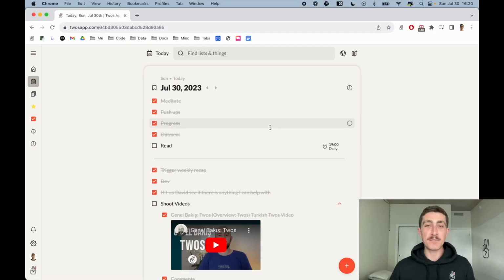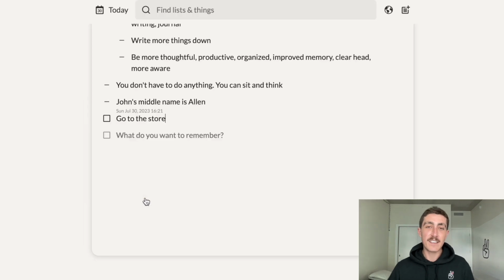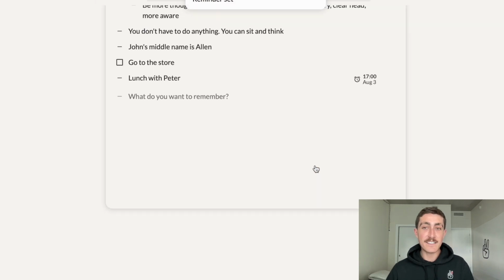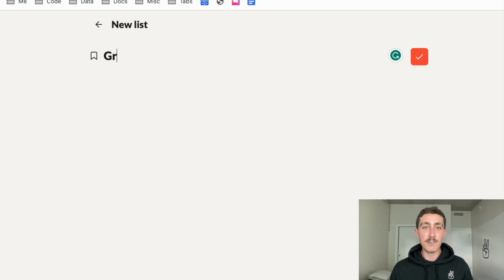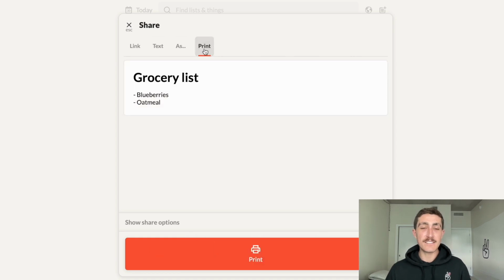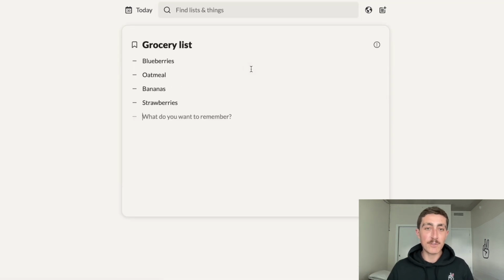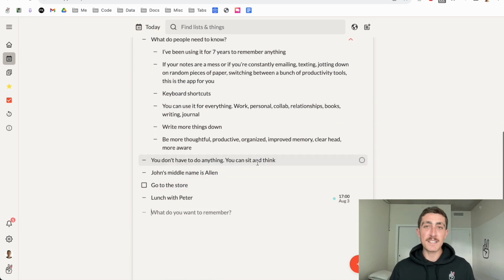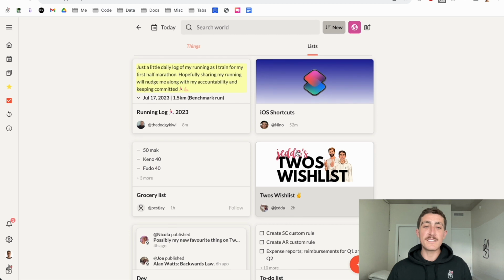A Quick Tour of Twos App ✌️ (2023)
Twos helps you remember *things* — notes, reminders, events, to-dos, lists — and makes it simple, fun, and social. Thousands of individuals and groups around the world use it to write, remember, and share *things* both privately and publicly. If every person wrote more *things* down, the world will be calmer, more organized, and more memorable. Our mission as a company is to make that a ubiquitous reality.

0:00 Intro
0:15 *Things*
0:43 To-dos
1:12 Reminders + Calendar
1:53 Lists
2:34 Days
3:18 *Thing* Actions
3:35 Why the name Twos?
4:34 Outro